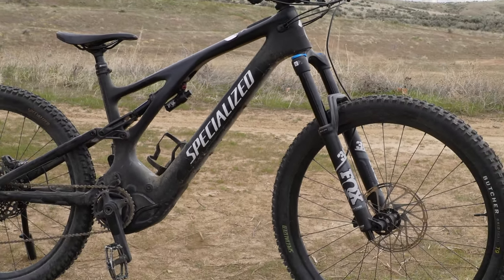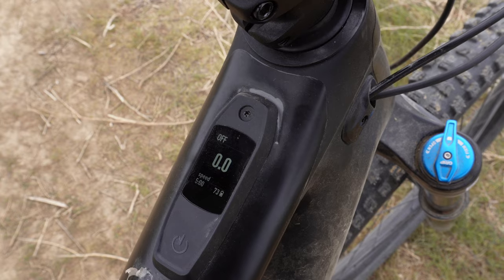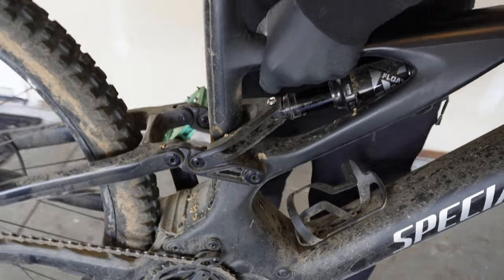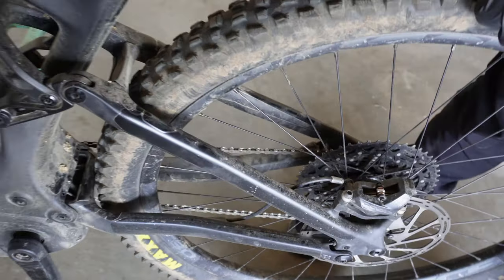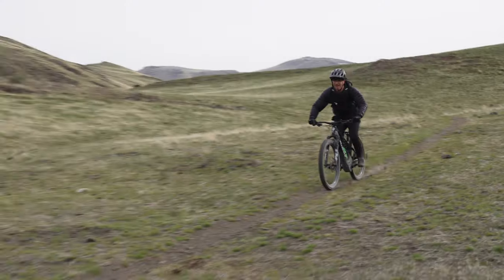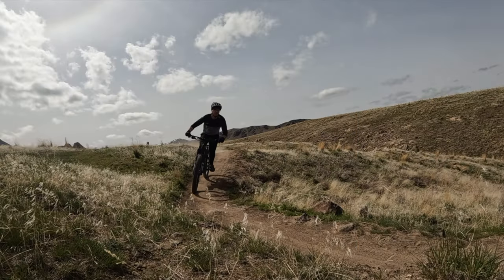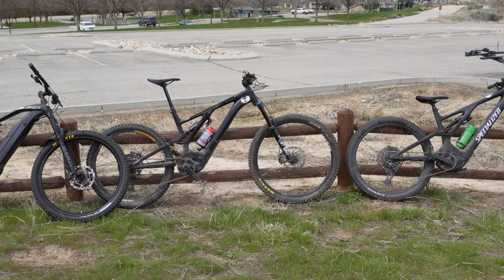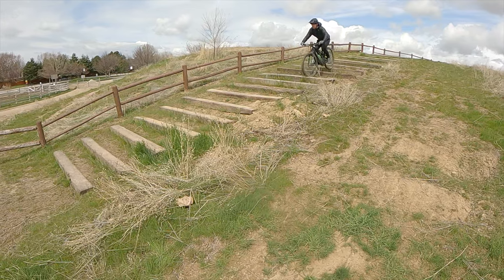Buy a Specialized Levo, then do this!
In this video, I'm going to show you a secret tip

29er on the rear  is not approved from Specialized, careful if you do so, check the frame clearance with the air out of the shock

Check out the the Carbon comp Levo model that was in the video here Specialized Bikes USA

Skip the Specialized tires
exo plus Assegai normal riding
DH casing Assegai for heavy guys and shredders
This Fox shock pump works great it is on larger side